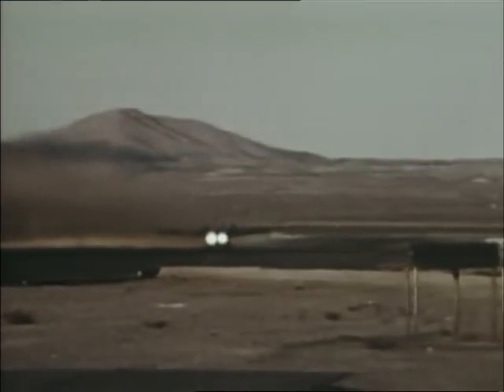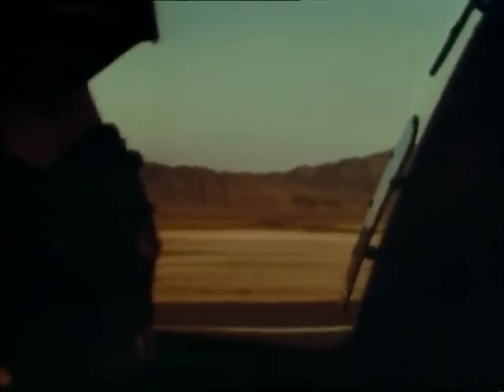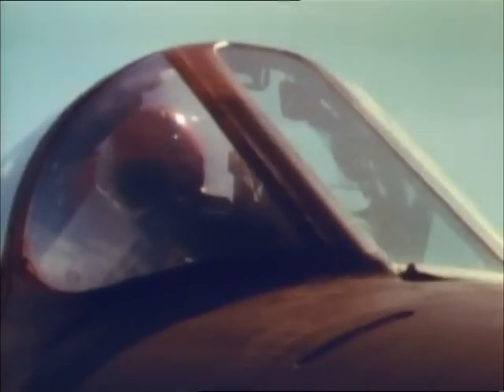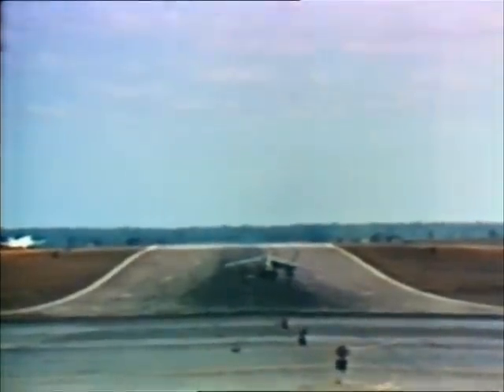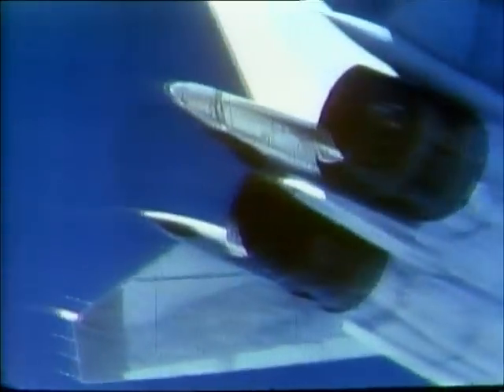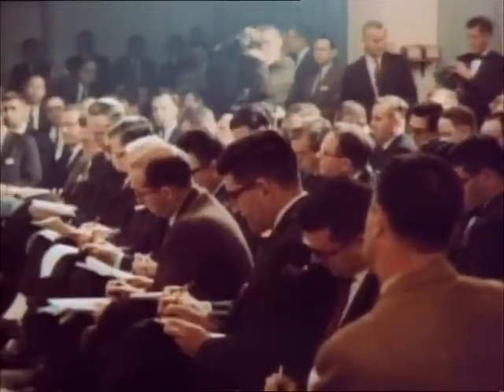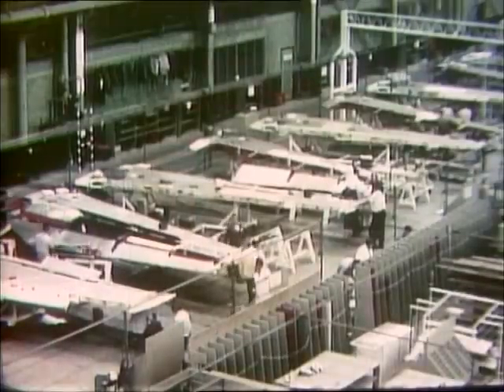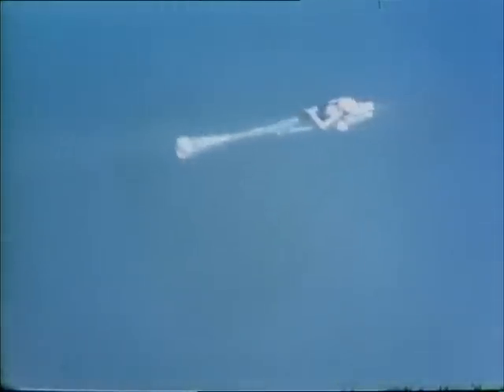F-111 WINGS Part 1/5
One of the most effective weapons in the US inventory